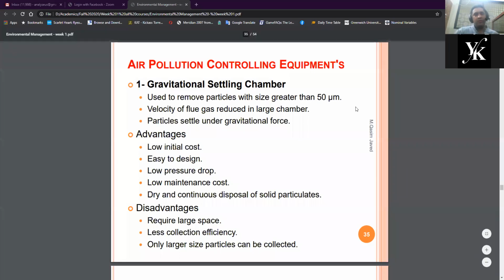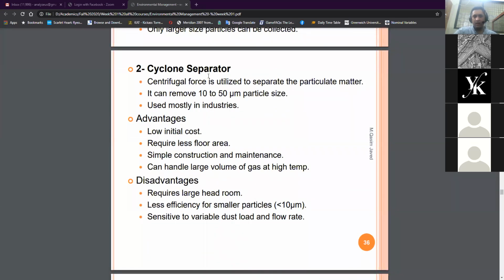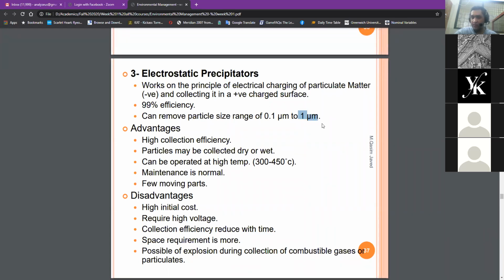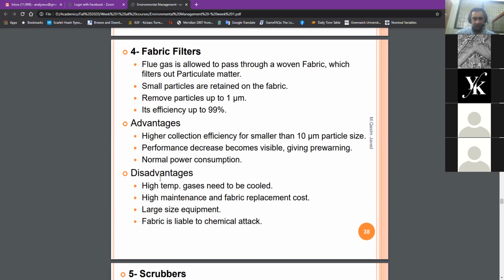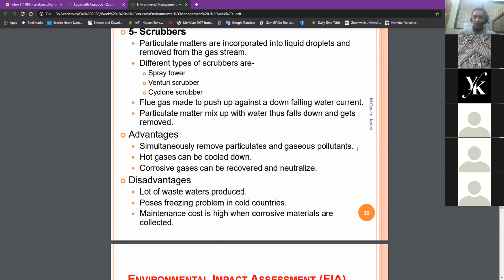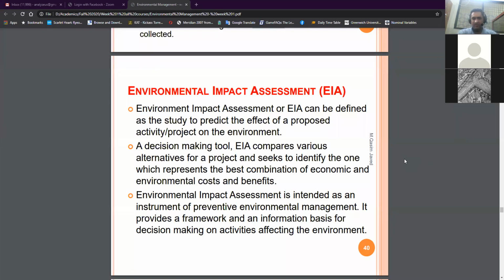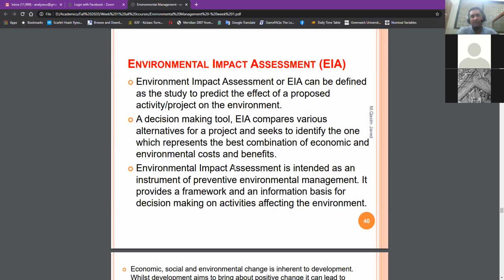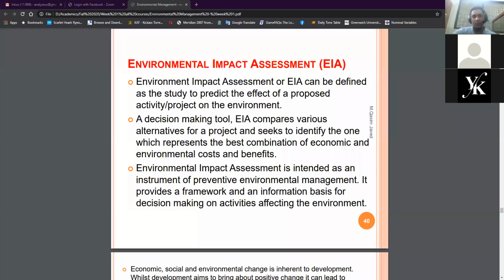Methods of reducing air pollution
5 technologies to reduce air pollution